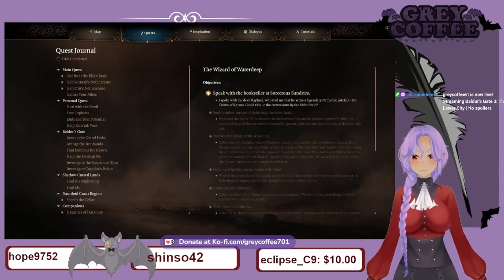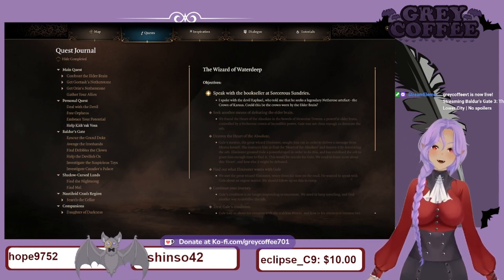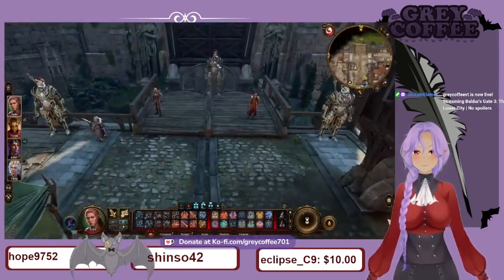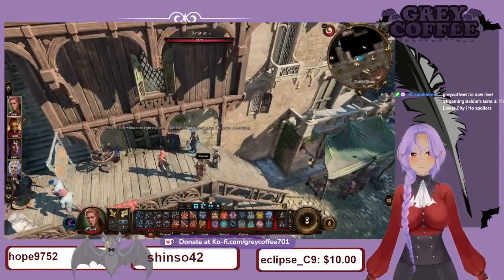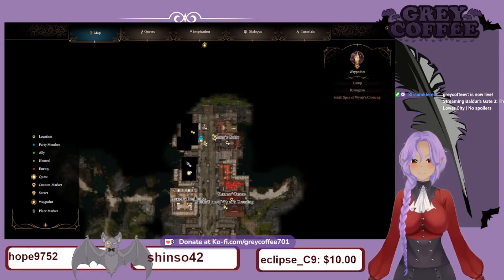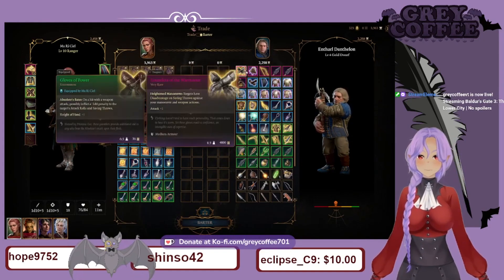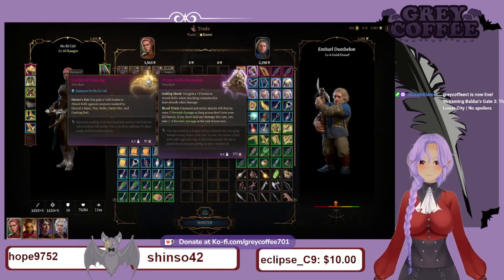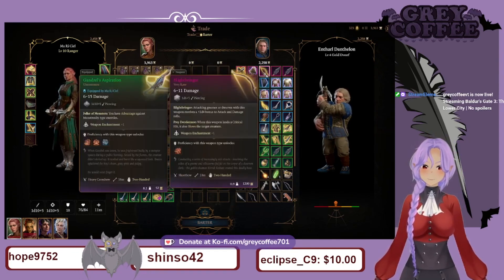Baldur's Gate 3 - Let's Play - Part 115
Streamed on Twitch (now a YouTube series)

An ancient evil has returned to Baldur's Gate, intent on devouring it from the inside out. The fate of Faerun lies in your hands. Alone, you may resist. But together, you can overcome.

Developer:
Larian Studios
Based in Belgium
Founding date: 1996

Platforms:
PC (Microsoft Windows) / Mac / PlayStation 5 / Xbox Series X|S / Google Stadia